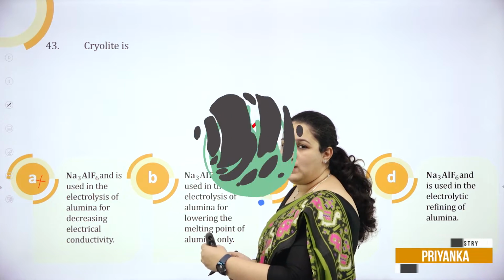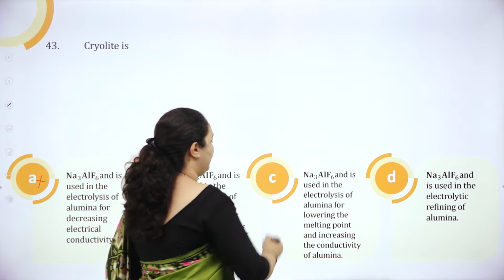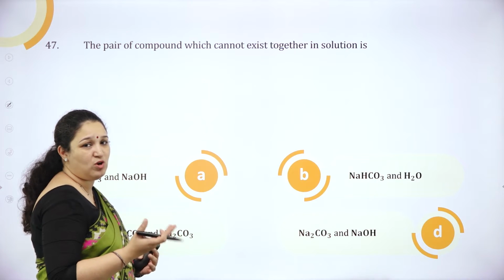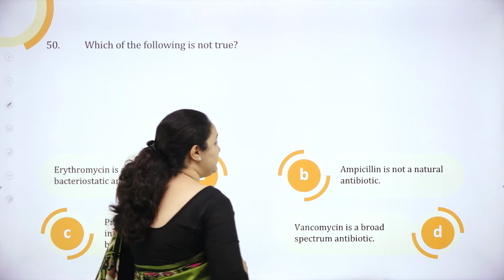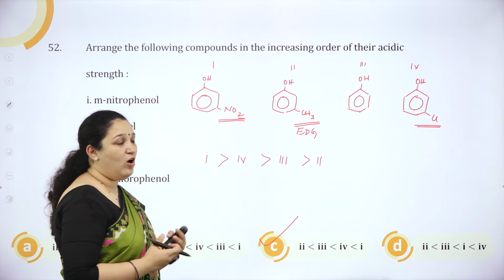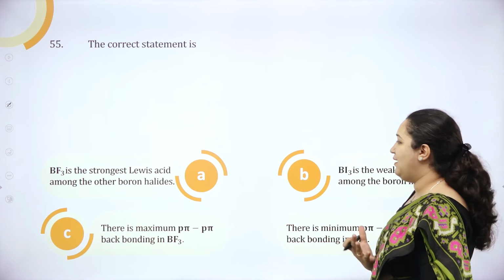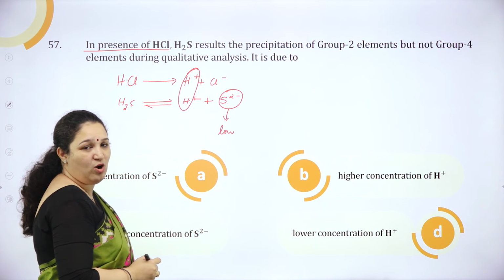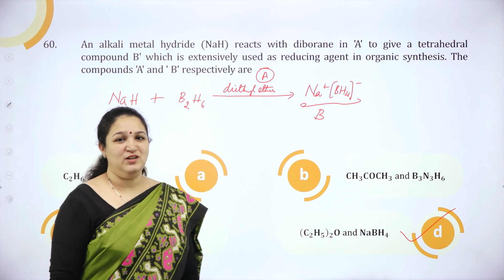KCET 2015 | CHEMISTRY | ONLINE PAPER DISCUSSION | PART 3/3 | by PR Maam